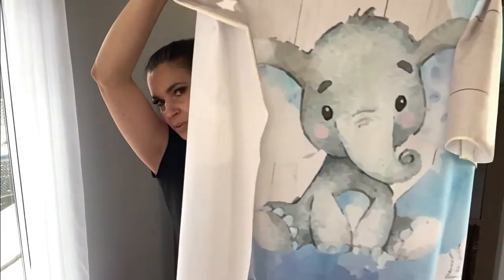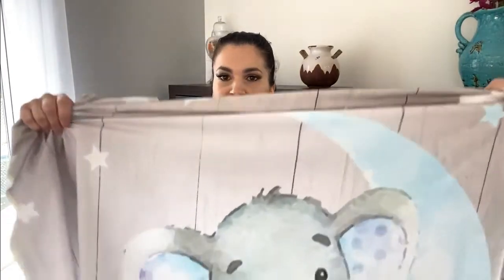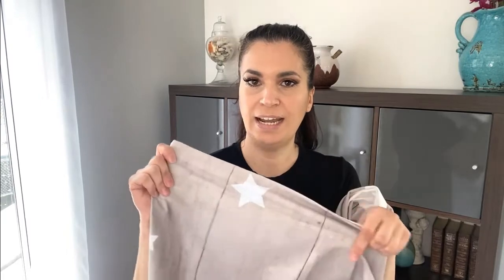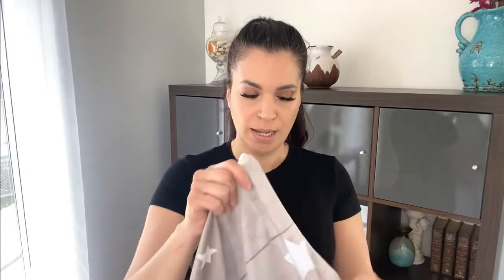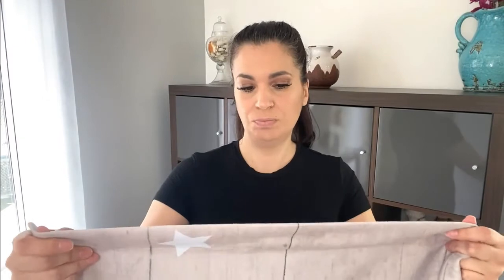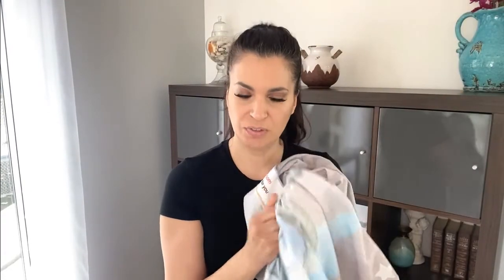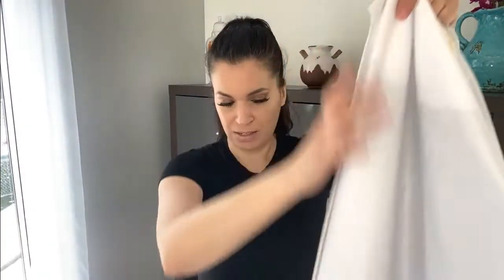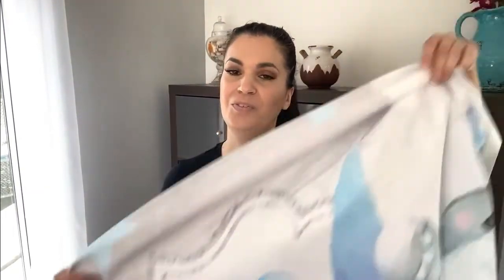HOW to make a baby shower BALLOON GARLAND without helium 🎈- Sugarella Sweets Party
in today's video, I will show you how to make an adorable baby shower balloon garland. The great thing about it, is that not only you can do it yourself and save money but you don't need helium.
👉MY ETSY SHOP
👉MY FAVORITE TOOLS:
👉THE THINGS YOU WILL NEED
Balloon inflator
Star foil balloon
Moon foil balloon
Balloon dots glue
MUSIC CREDIT
Triumph and Sabana Havana from YouTube Audio.
Thank you for supporting Sugarella Sweets